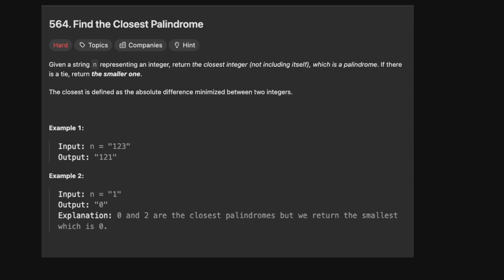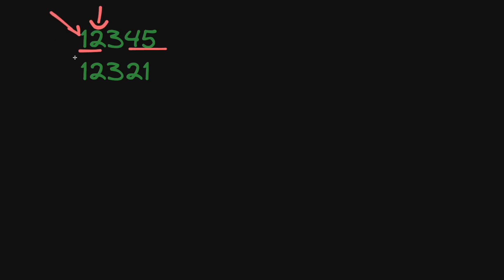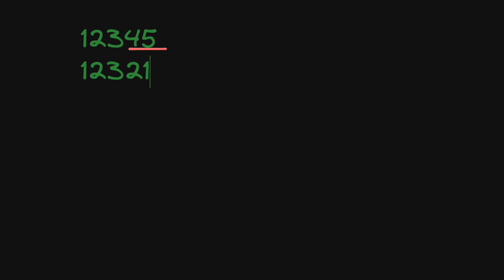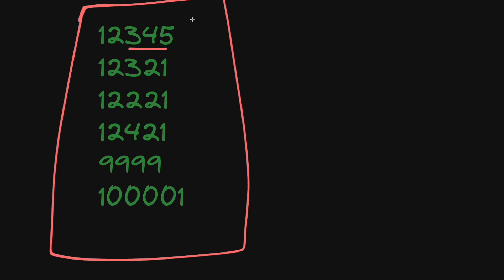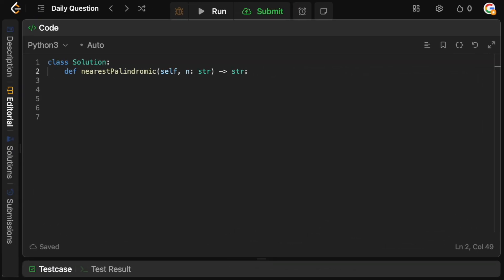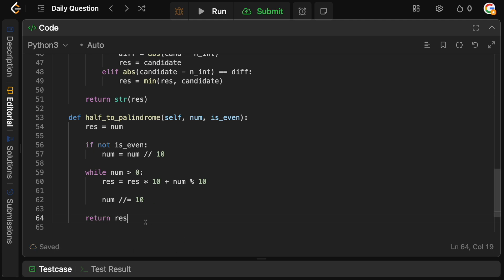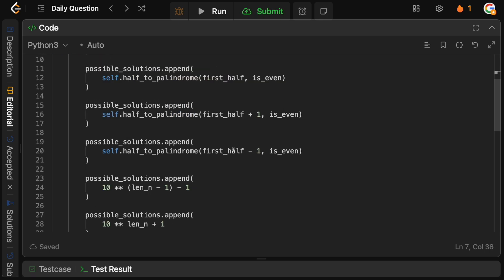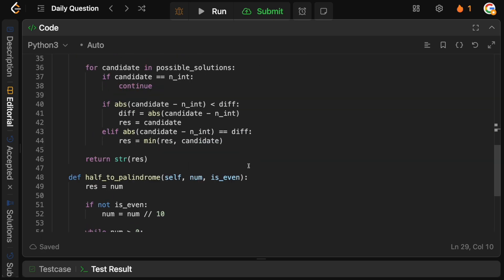FIND THE CLOSEST PALINDROME | LEETCODE 564 | PYTHON SIMPLE SOLUTION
We're solving today's LC daily question and man is this one a pain... Theoretically it's not that hard to grasp but coming up with this on your own will be very tricky. Luckily it's not that bad but you need to switch on your brain for this one!

00:00 Intro
00:08 Question Prompt
00:25 Basic Example
01:08 Better Example + Solution Intuition
06:09 Coding
18:09 Time/Space Complexity